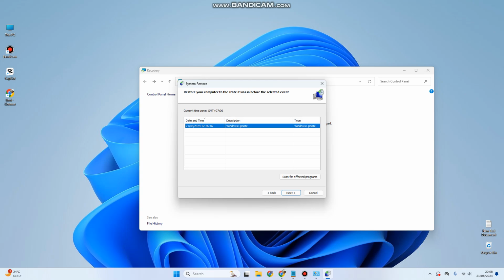👍 BEGINNER: How to Reset Services.msc to Default Settings in Windows | for Dummies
How to Reset Services.msc to Default Settings in Windows | for Dummies.